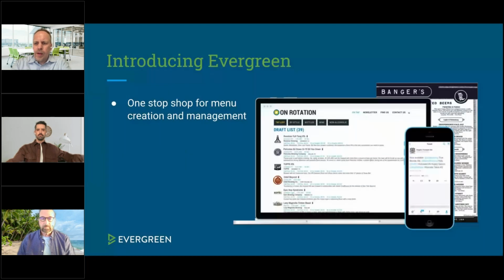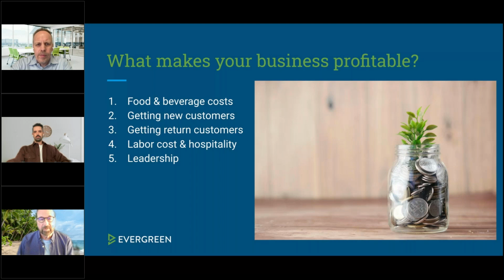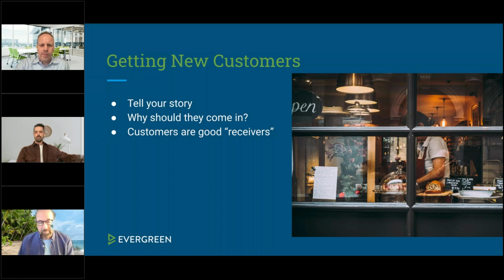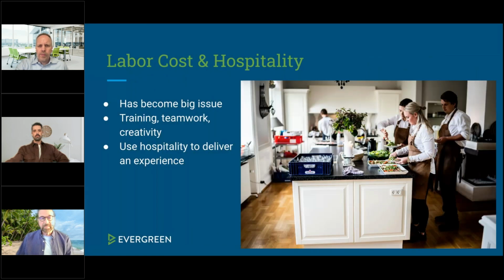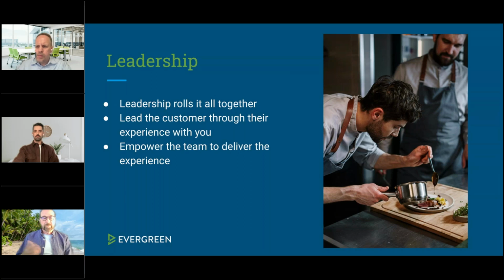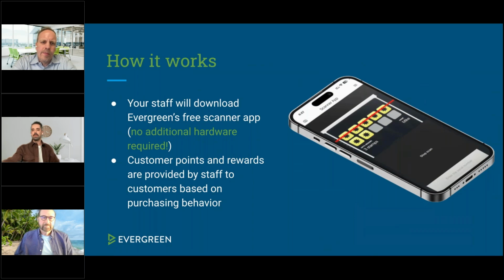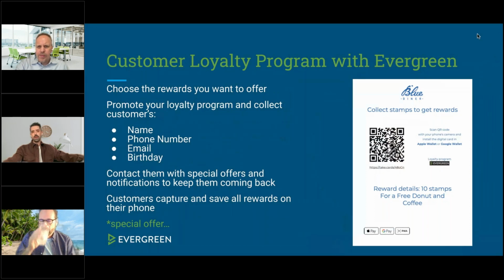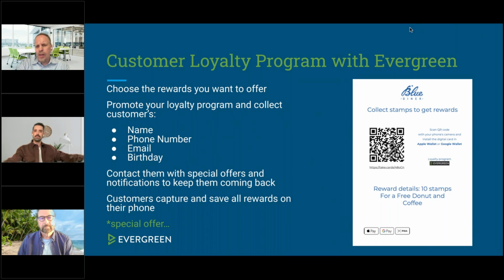Webinar: Increasing Profits with Minimal Time & Overhead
The Increasing Profits with Minimal Time & Overhead webinar, hosted by Evergreen, was held on June 4, 2023 featuring James Beard award winner Chef Allen Susser discussing a wide range of topics centered around how to increase your bottom line and the benefits of instituting a loyalty program.